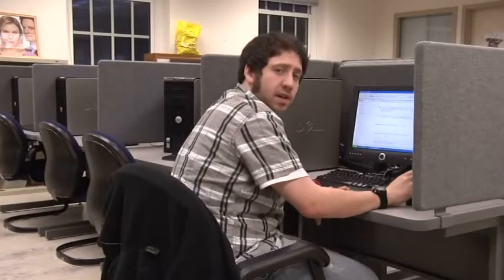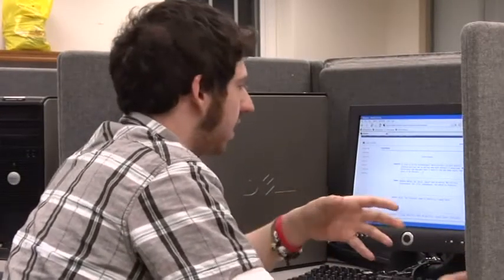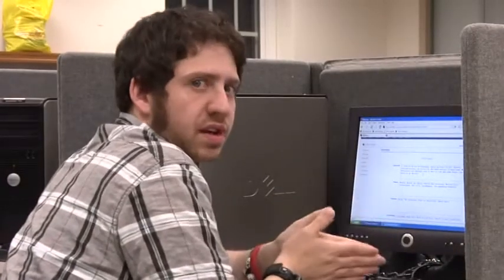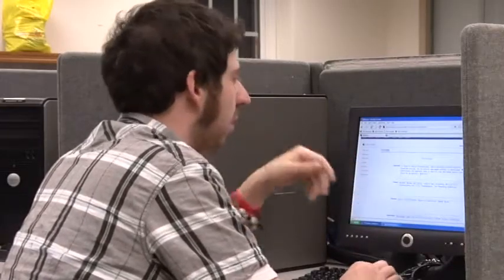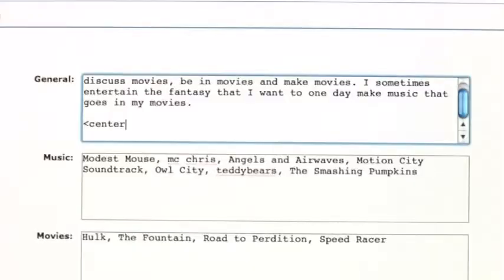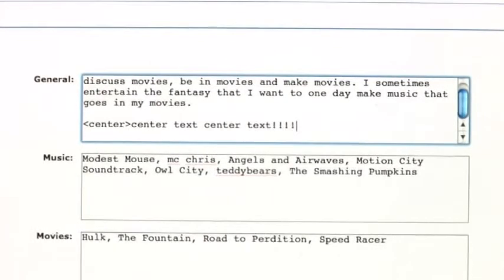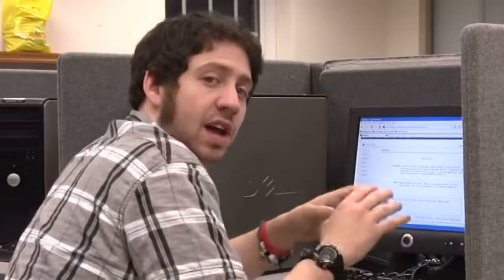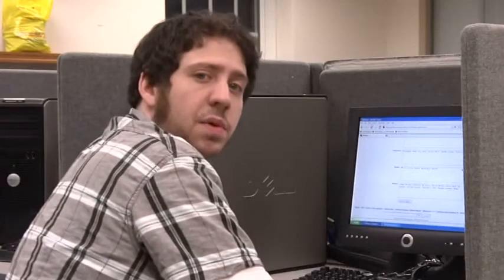MySpace Tips & Facts : How Do I Center a Text on MySpace?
Center text on MySpace by typing the word "center" between brackets, entering the text to be centered and closing the centering with an open bracket, a back slash, the word "center" and a closed bracket. Use HTML to change the appearance of a MySpace profile page with instructions from a computer programmer and IT specialist in this free video on MySpace.